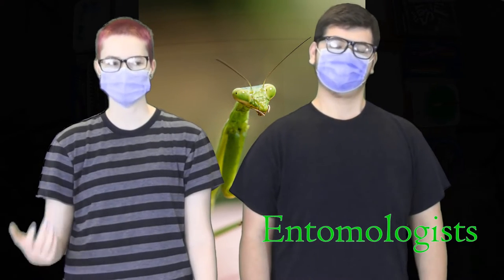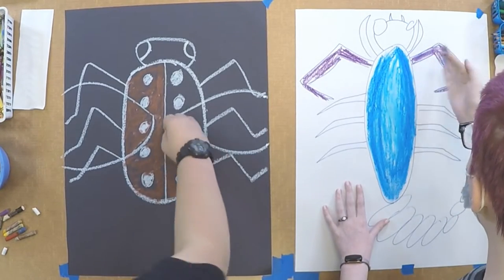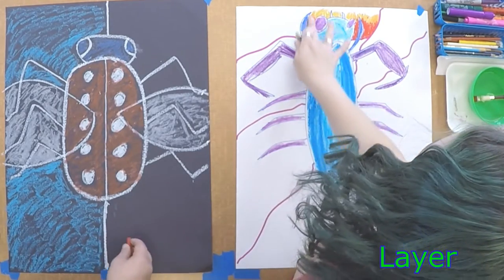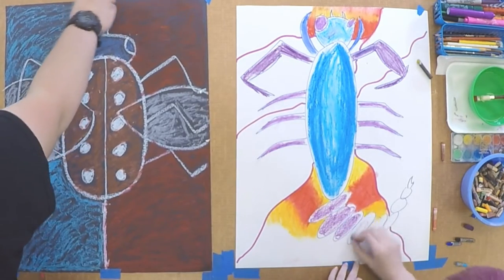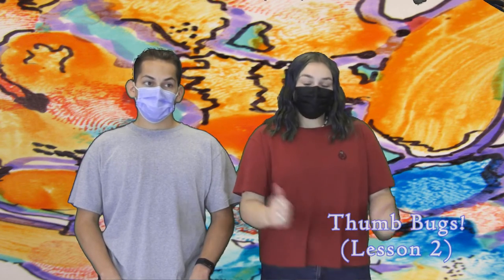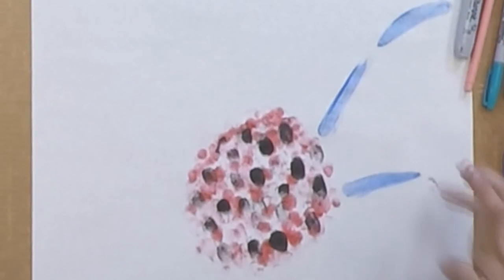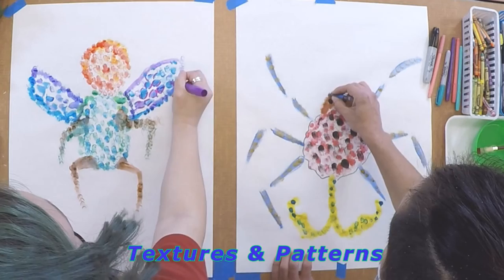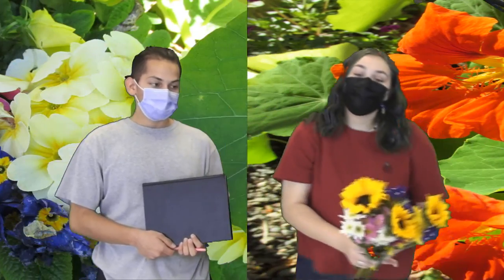ARTERY Lesson: Good Bugs, Bad Bugs and Thumb Bugs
Children's Art Lessons provided by California Family Life Center and Worth Visual Arts A.R.T.E.R.Y. Mentoring Program.